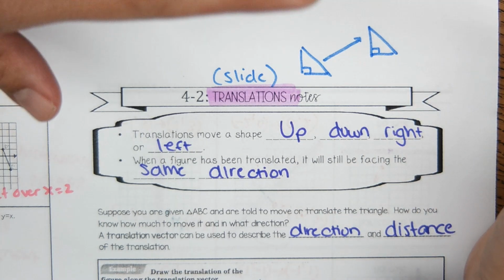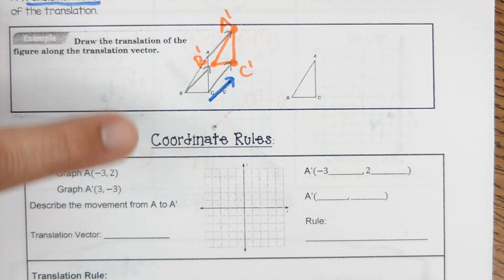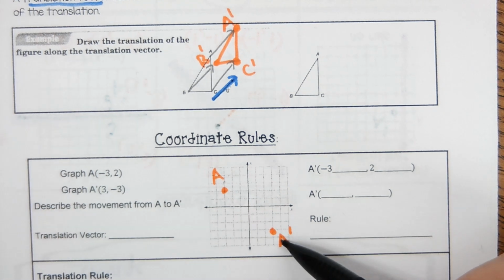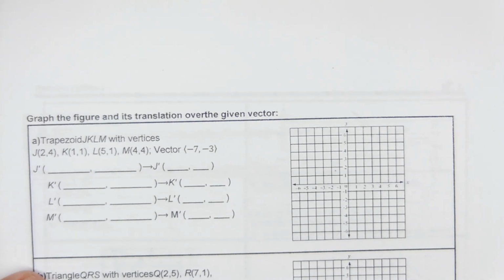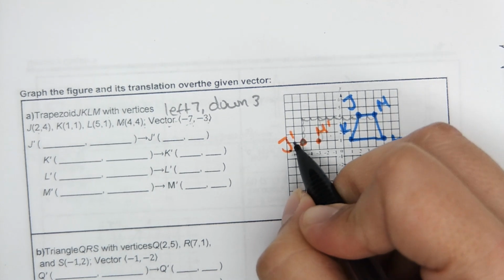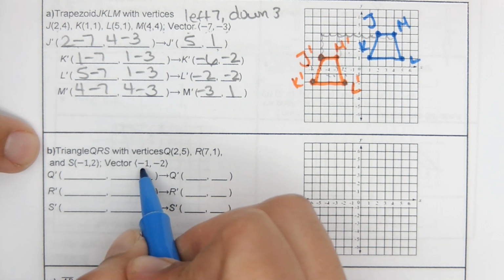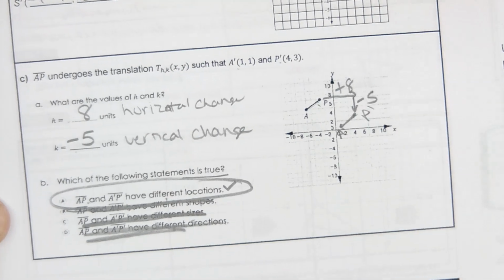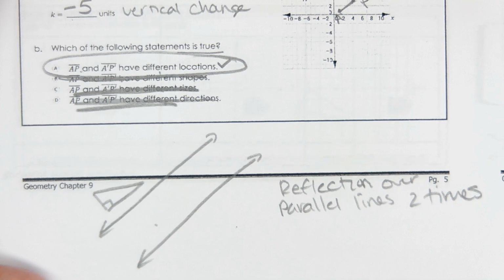Lesson 4-2 Translation| Transformations| McGraw Hill Reveal textbook| High School Geometry| FL BEST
Transformations| McGraw Hill Reveal textbook| High School Geometry| FL BEST Standards